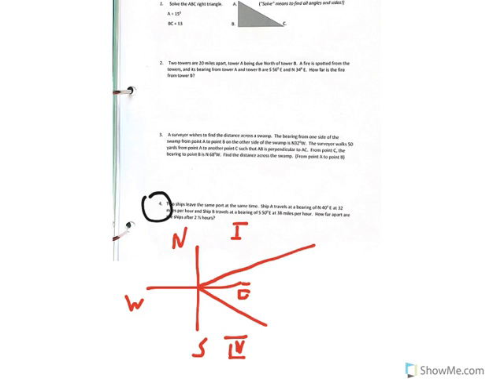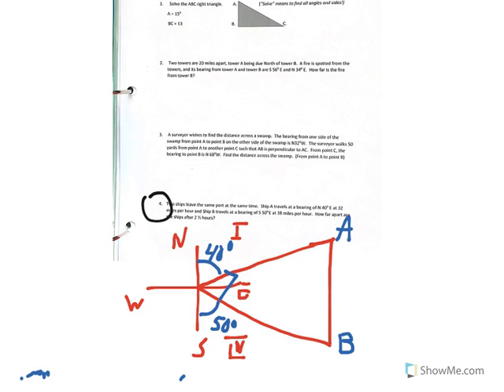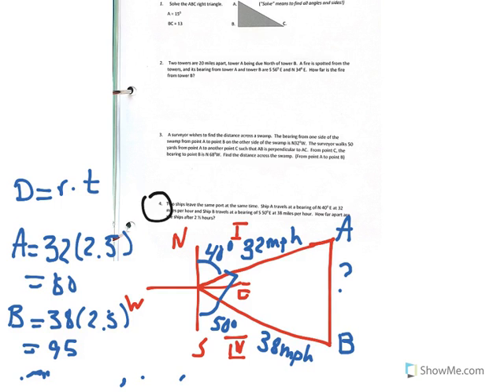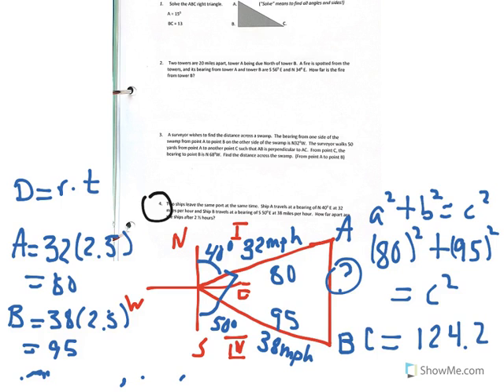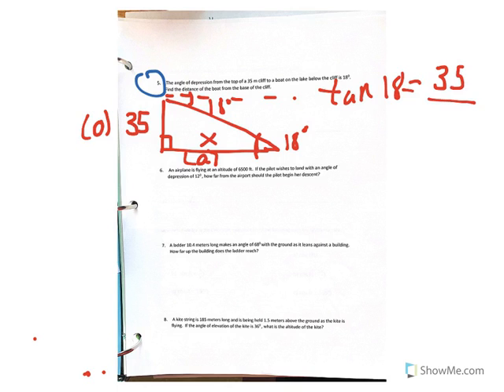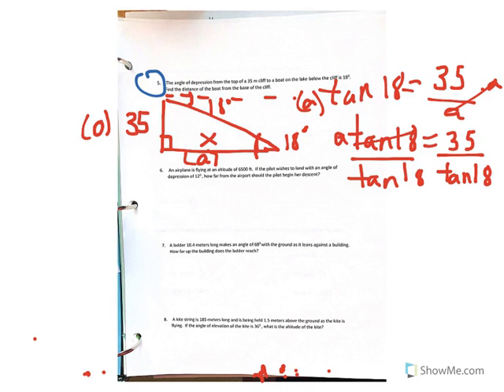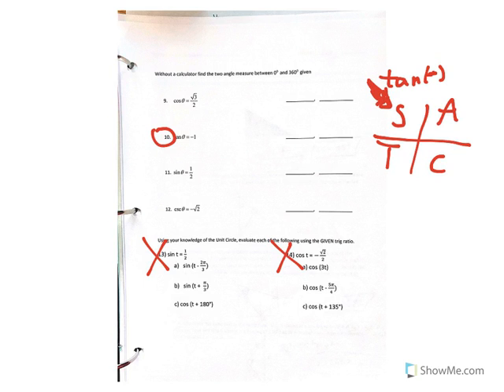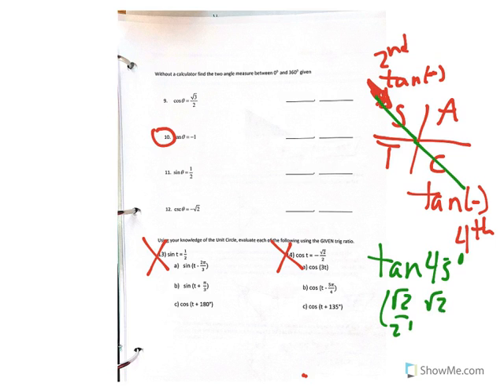Trig Application Review video